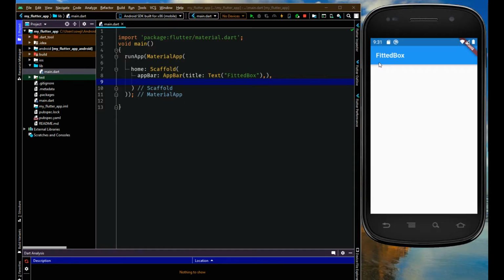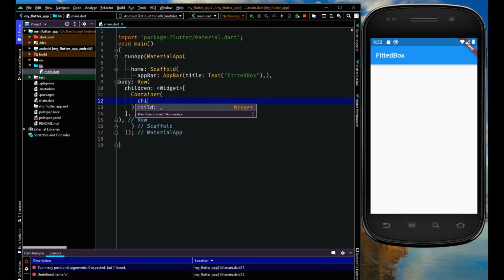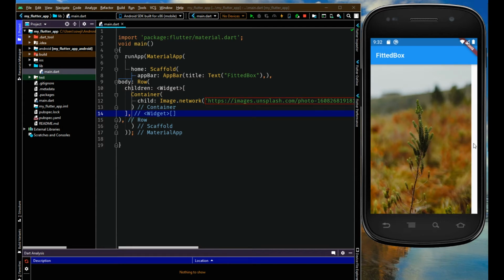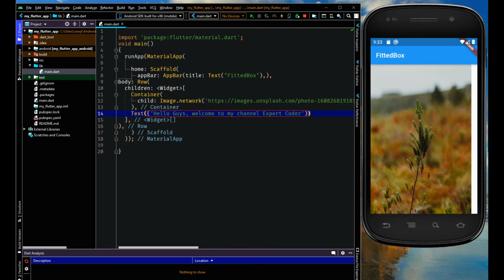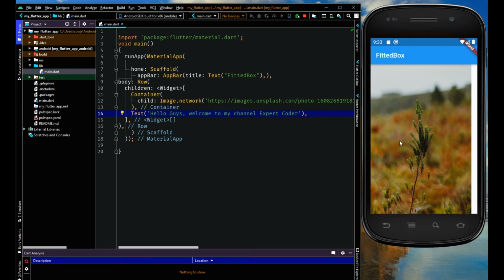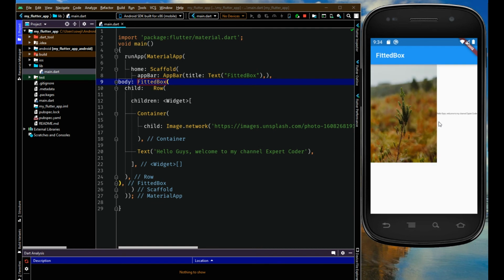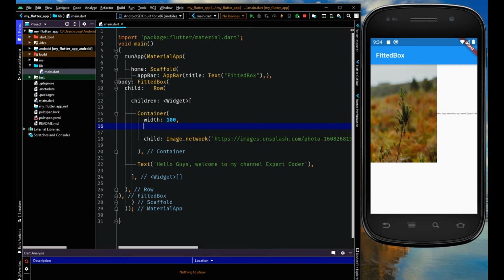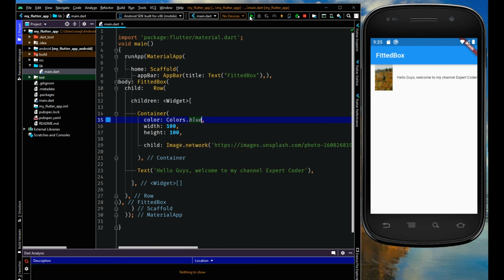Flutter Tutorial - FittedBox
Hello Guys, In this video I have Explained you what is FittedBox Widget and what are the properties in it.